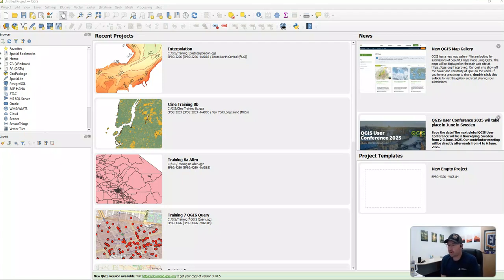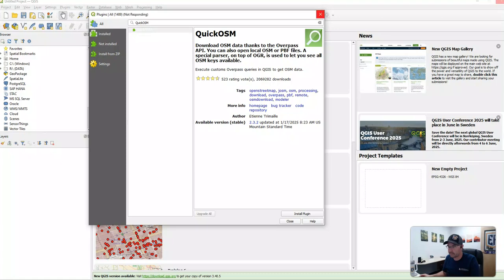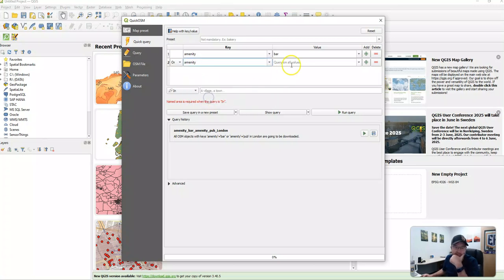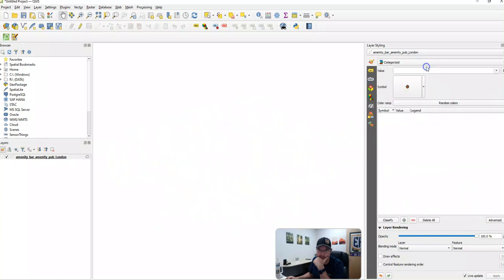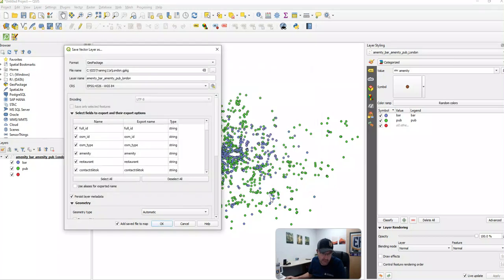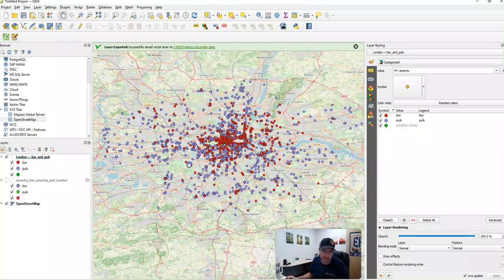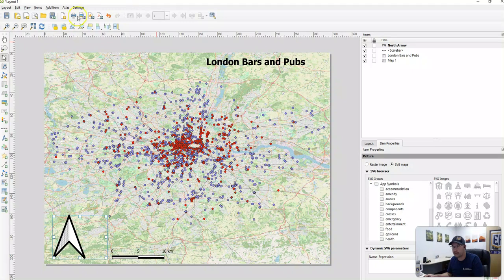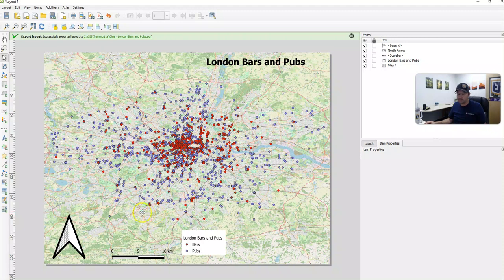QGIS Searching for OpenStreetMap (OSM) Data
by Ujaval Gandhi